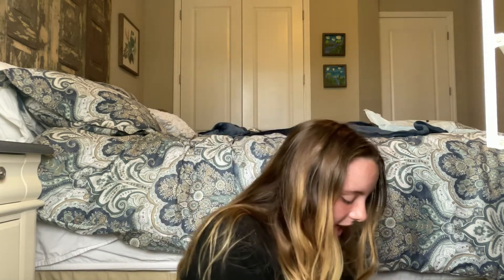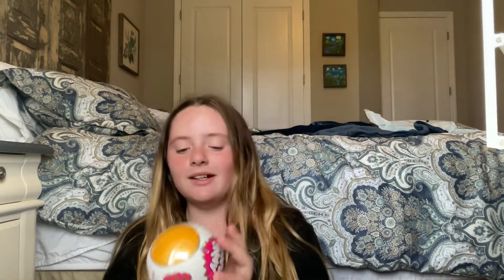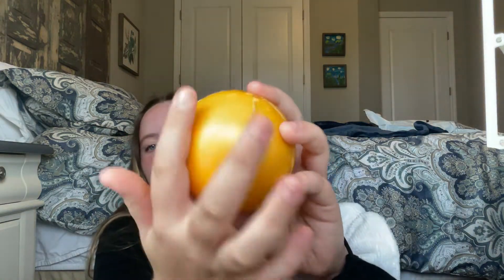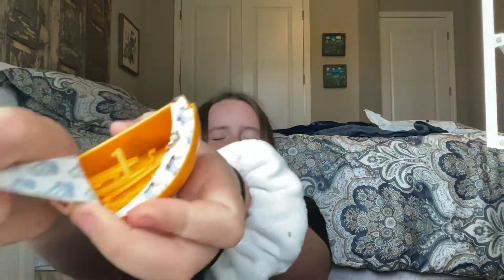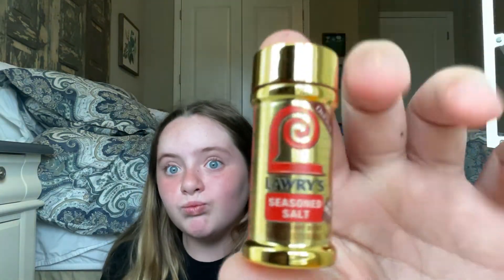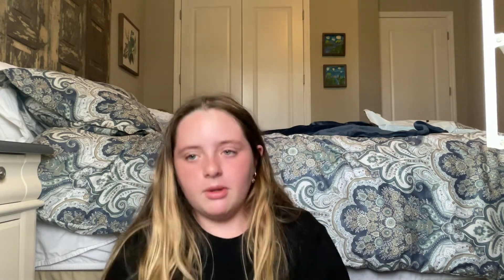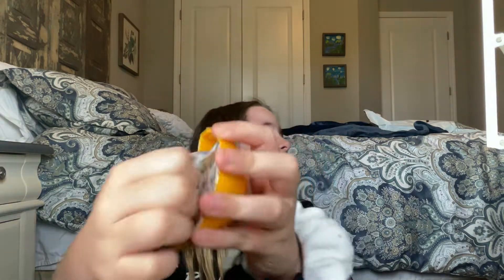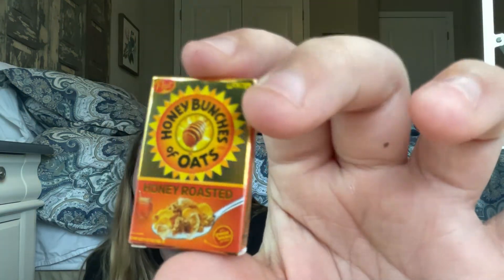OPENING NEW GOLD RUSH MINI BRANDS